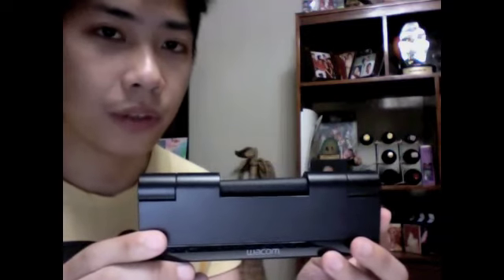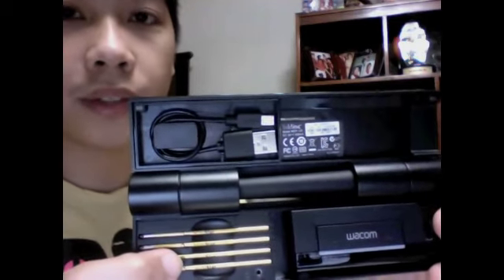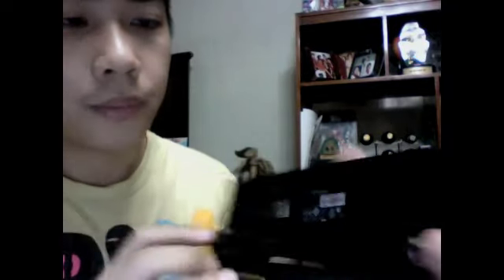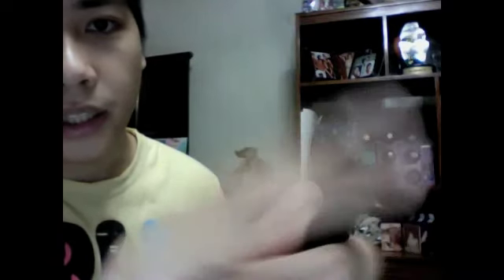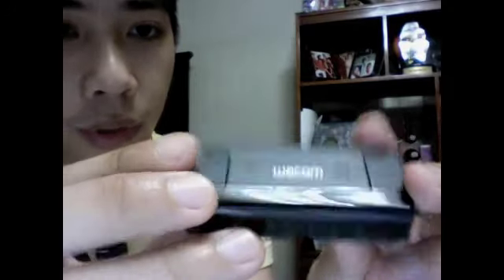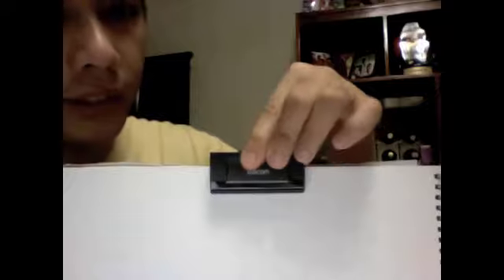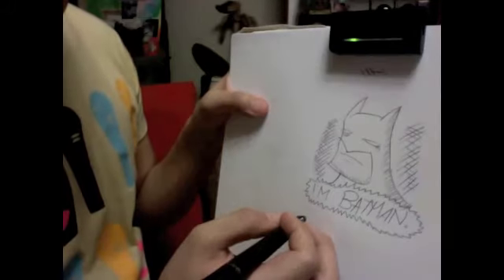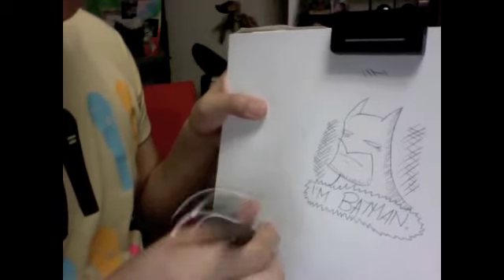Wacom Inkling Demo 1: Drawing with the Inkling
First part of testing the Wacom Inkling. I introduce the components and draw a rough sketch to show how the hardware works.

Inkling purchased from Amazon.com for USD 200.00.